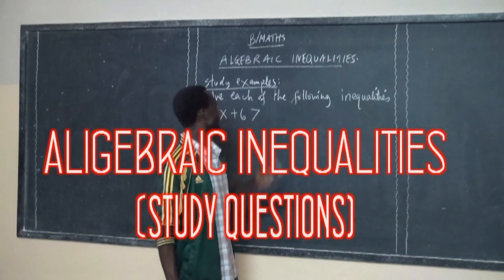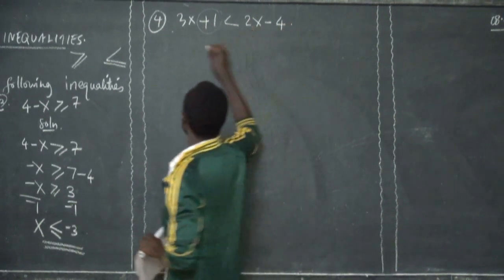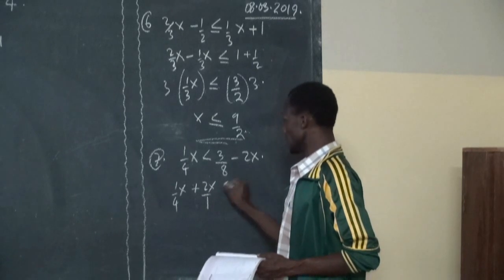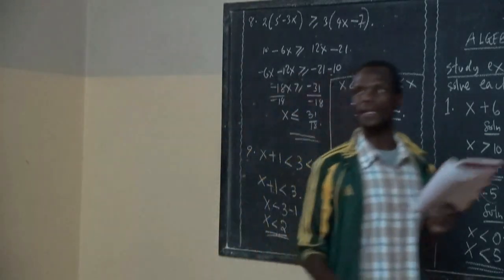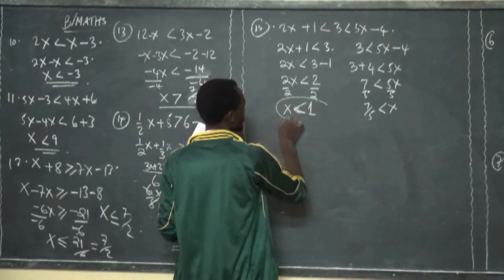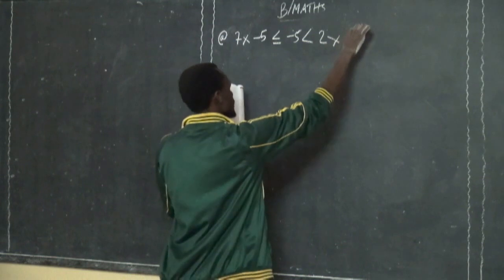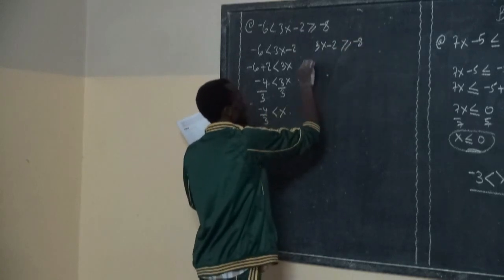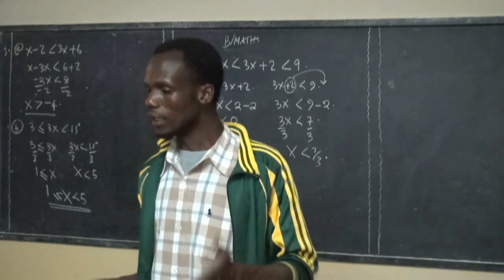B/MATHEMATICS FORM ONE ; ALGEBRAIC INEQUALITIES